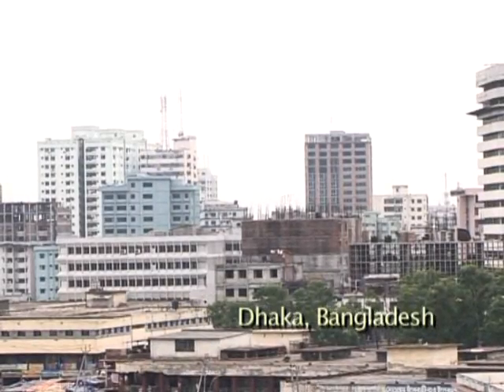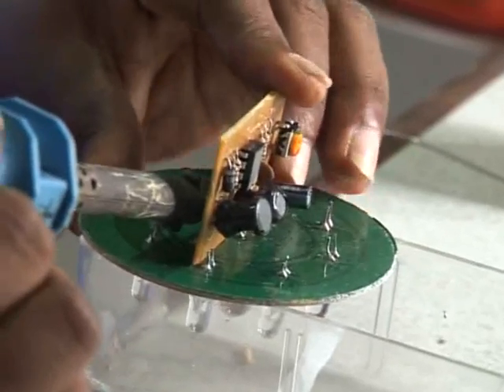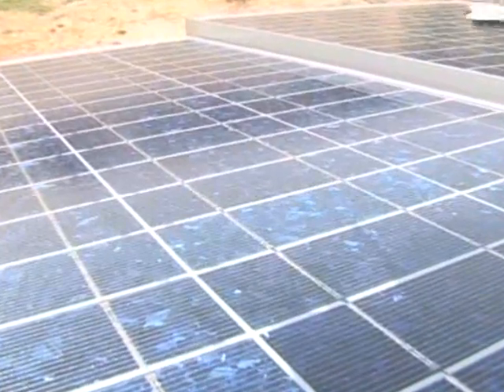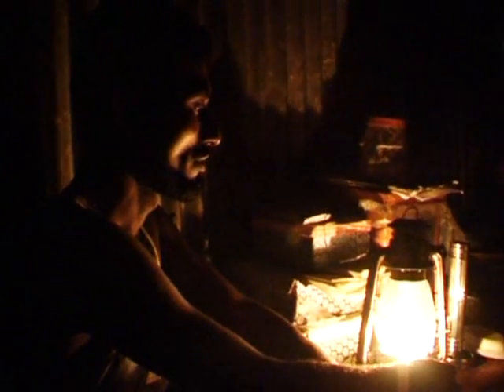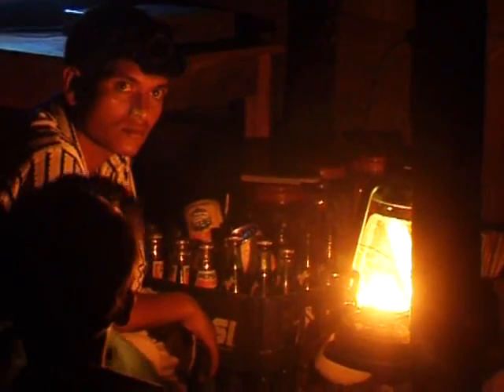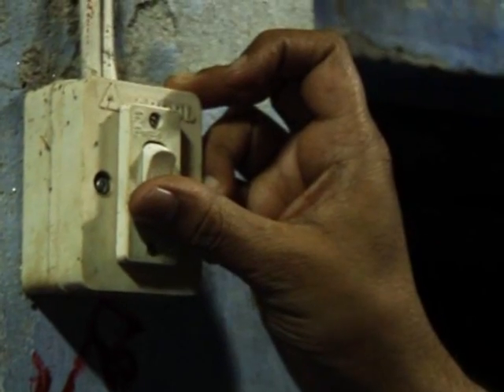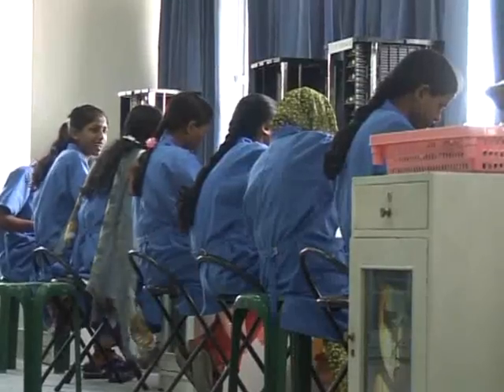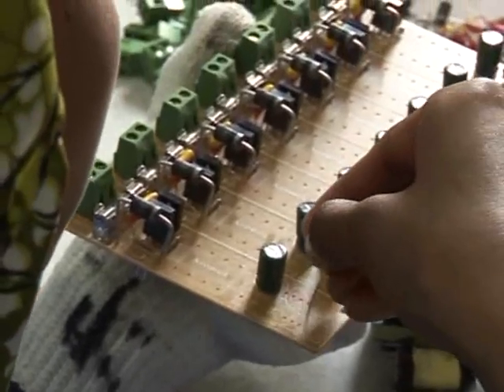Rahimafrooz Batteries Ltd, Bangladesh, Solar home systems - Ashden Award winner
Rahimafrooz Batteries won an Ashden Award for Sustainable Energy in 2006.

Rahimafrooz Batteries Ltd has played a leading role in the Rural Electrification and Renewable Energy Development Project (REREDP) - a large scale programme to provide solar home systems (SHS) to rural households in Bangladesh. Rahimafrooz has manufactured and supplied the rechargeable batteries for over 75,000 systems, as well as charge controllers and fluorescent lamps. Rahimafrooz has also exported over 80,000 batteries for PV systems, mostly to Nepal and Bhutan.

Nearly 70% of households in Bangladesh are not connected to the electricity grid and so depend on kerosene for lighting. This includes most rural areas, and also the fringes of Dhaka. There are plans to extend the grid, but there is little prospect of substantial change in the near future. The REREDP, which is funded by the World Bank and GEF and managed by the Infrastructure Development Company Limited (IDCOL), initially aimed to provide 50,000 systems by the end of 2007, but this has already been increased to 200,000 systems because of the success of the programme, and may be further increased. IDCOL provides Participating Organisations (POs) in the programme with subsidies and concessional loans to purchase PV systems in bulk, and the partners can then provide credit to rural households to buy systems. PV electricity can have a huge impact on people's lives, providing power for lighting, phone charging, education and entertainment.

One reason for the success of the project is the local availability of components from the manufacturing and development work of Rahimafrooz. The company has applied its considerable expertise in battery manufacture to the production of batteries specifically for PV systems, as well as diversifying into the design of charge controllers and fluorescent lamps for local manufacture. Rahimafrooz has also supplied 25,000 complete SHSs, mostly for IDCOL POs under the REREDP, and has provided training and technical support for these POs. Outside the REREDP, Rahimafrooz has installed 448 kWp of other PV systems.